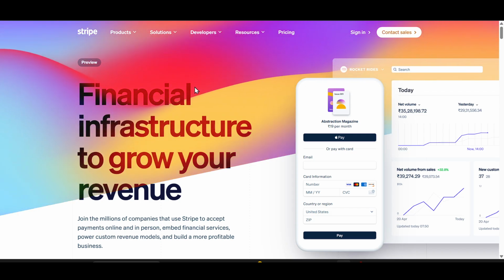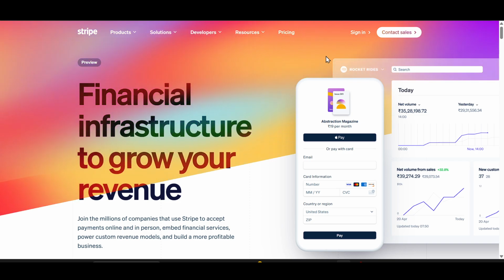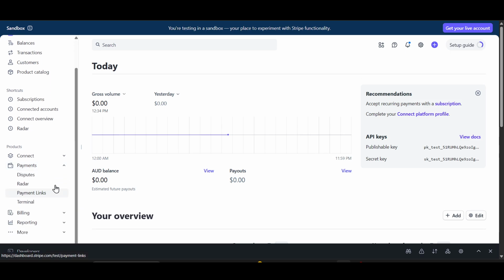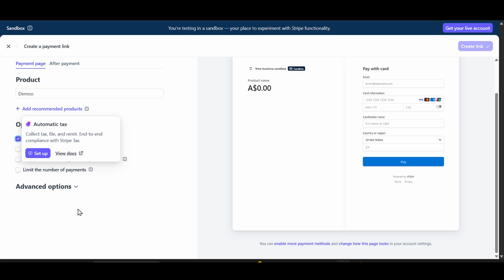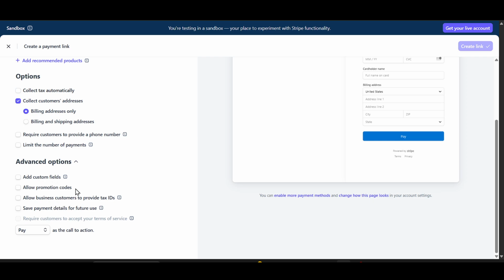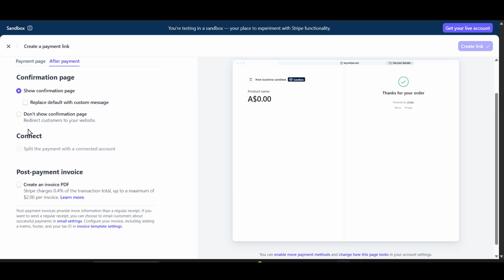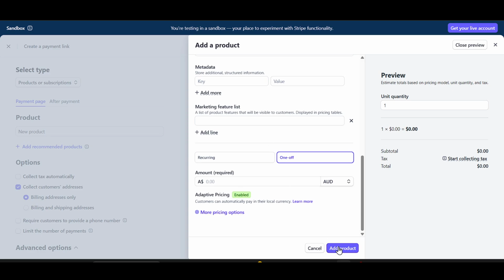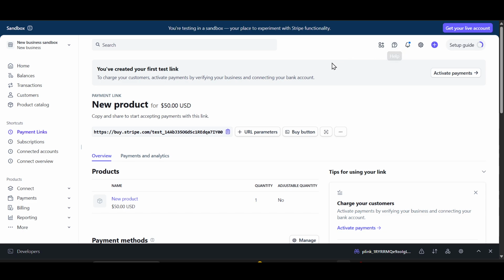How to Create a Payment Link in Stripe: Step-by-Step Guide 2025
🔗💳 Want to create a payment link in Stripe to accept payments quickly and easily? This step-by-step guide will walk you through the process of generating and sharing payment links in 2025. Whether you're a small business owner, freelancer, or creator, this tutorial ensures a seamless setup for collecting payments securely and efficiently.

🔍 What You’ll Learn in This Guide:
✅ How to set up and configure your Stripe account for payment links
✅ Steps to create and customize a payment link for your products or services
✅ Tips for sharing payment links via email, social media, or websites
✅ Troubleshooting common issues when creating or using payment links

This guide is perfect for users who want to simplify their payment process by using Stripe's payment link feature. With clear instructions and actionable tips, you'll learn how to generate payment links effortlessly and start accepting payments without needing a full e-commerce setup.